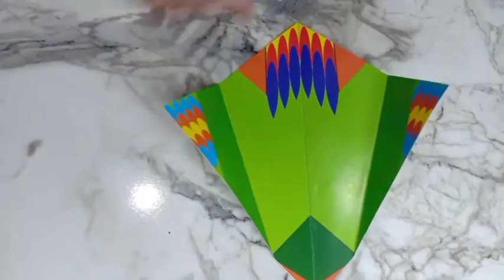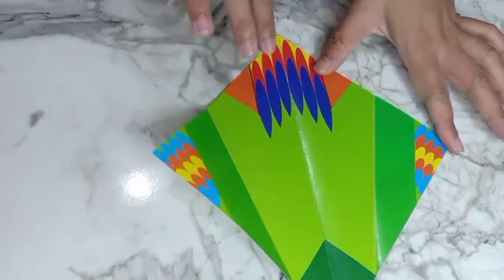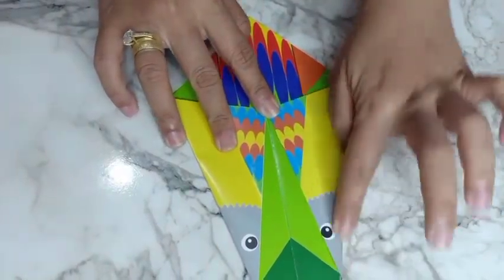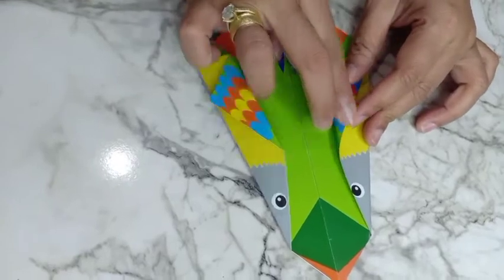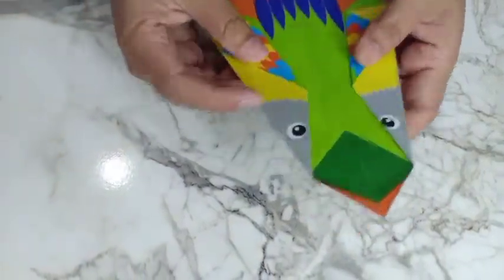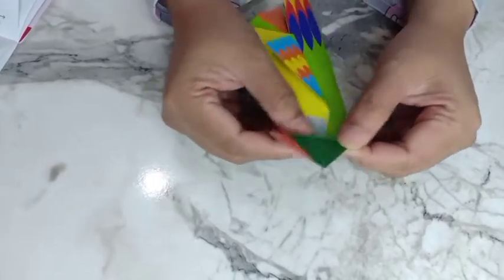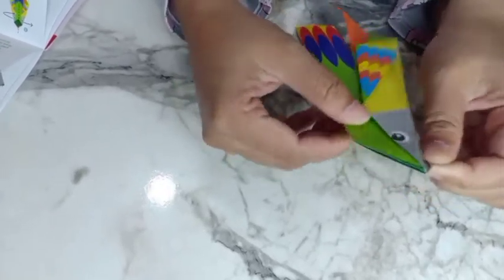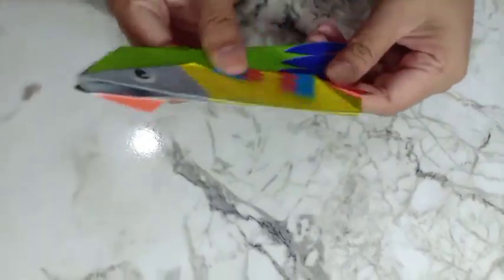Origami Simple Parrot Just 3 Minute